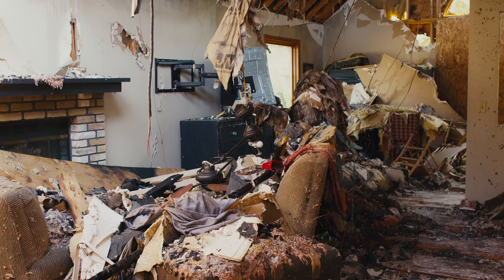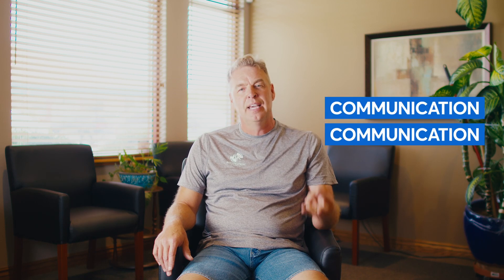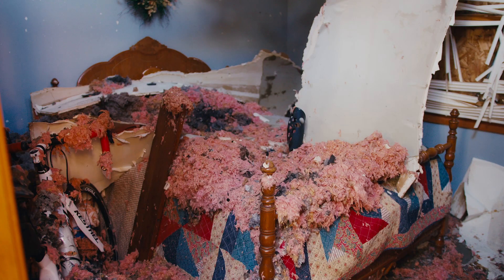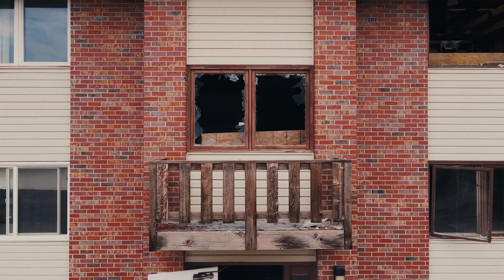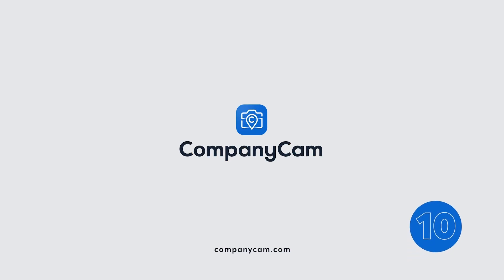BK Restoration President Jeff Koepke shares why CompanyCam is vital for his business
What was the aha moment for BK restoration Owner and President Jeff Koepke? It had much to do with the three keys to their business - Communication, Communication, and Communication.